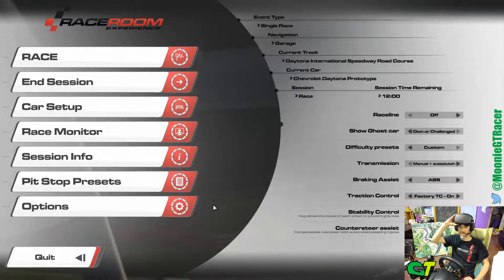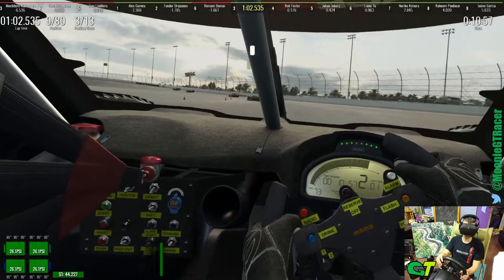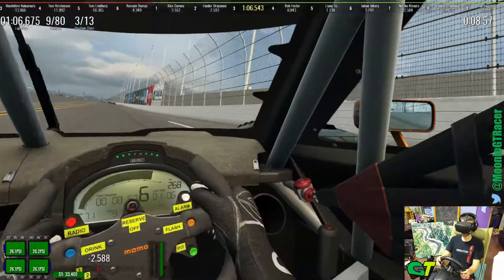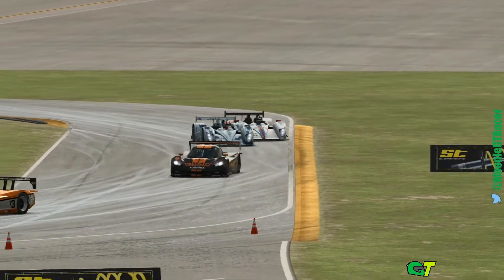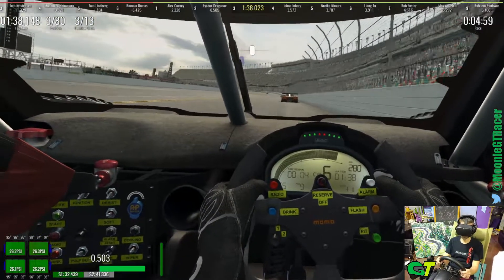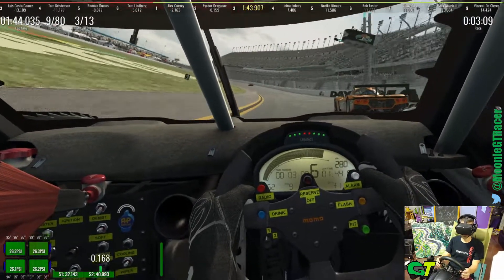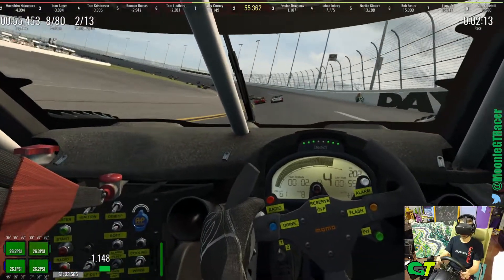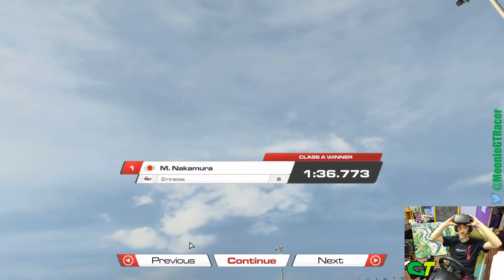Daytona Full 80 Car Grid: Does it Work?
Daytona has finally been released in RaceRoom Racing Experience! Let's try out a full 80 car grid to see how it runs and if the AI can behave...

My PC Setup:
ASUS ROG 2070 Super
16 GB RAM
Oculus Quest
Logitech G27
Thrustmaster T-LCM